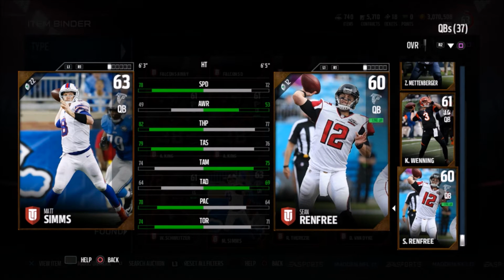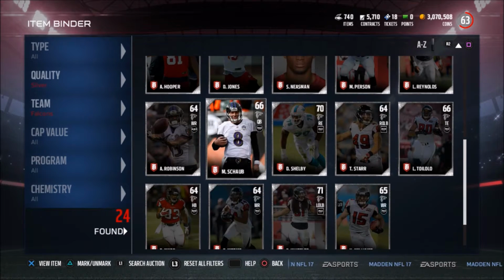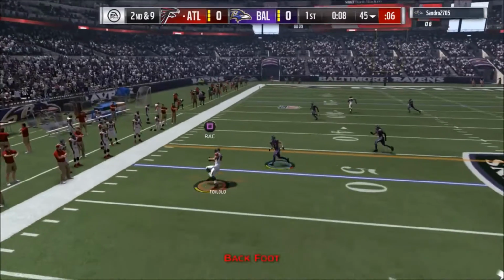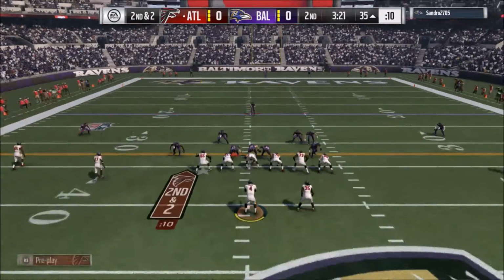REBUILDING THE FALCONS! 94 OVERALL OPPONENT! Madden 17 Ultimate Team Rebuild Part 3!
Madden 17 Ultimate Team Rebuild! Let's rebuild the Falcons!

This series is all about building the best possible Atlanta Falcons team possible in Madden 17 Ultimate Team, hopefully ending with us winning a Superbowl!

Getting some nice silver upgrades in the team and bolstering the linebacker core. We also face some high overall opponents, probably around the 94 range, can we beat them?